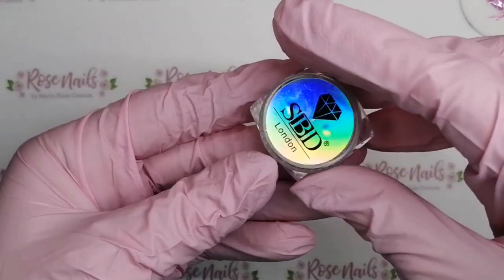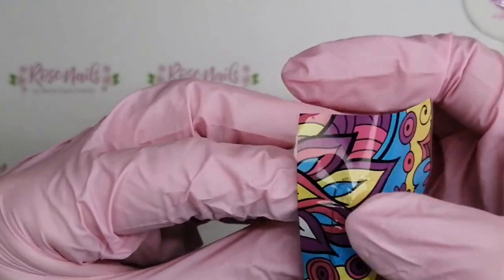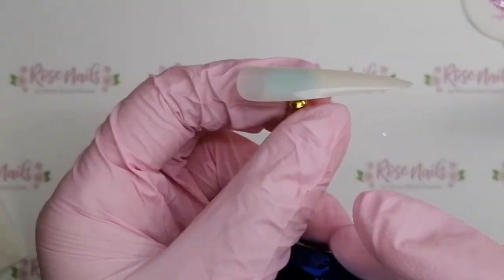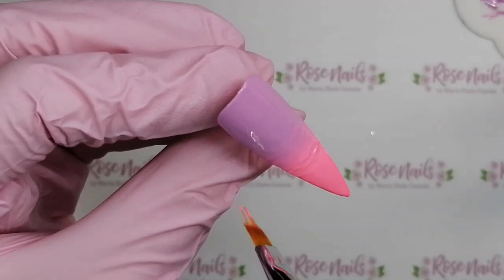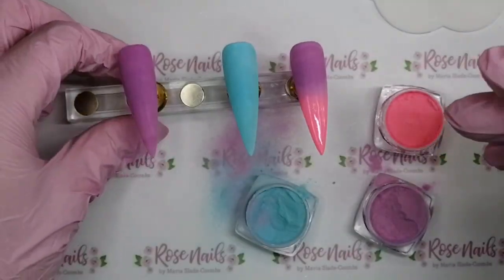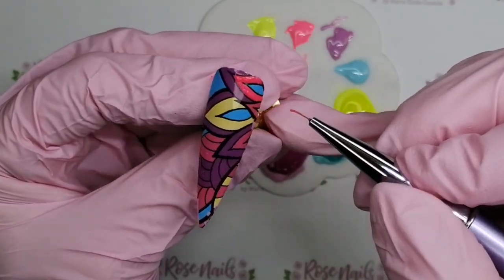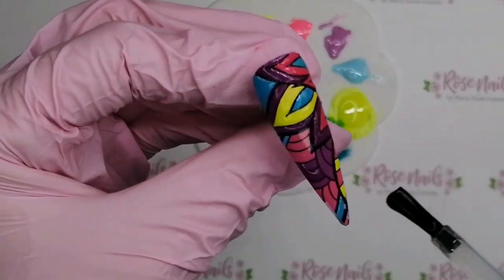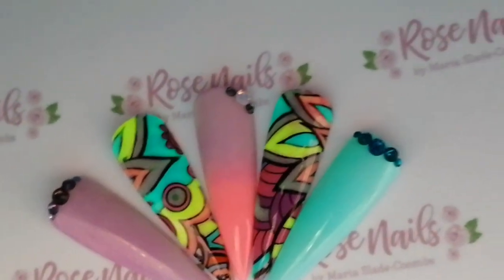NEON GLOW IN THE DARK PIGMENT POWDERS!!! 😍 sbd London new release!!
All products shown can be purchased from Louise Mcginness at SBD London or via her Facebook page 'Louise's Nail Products'

Please consider following me on Facebook!!

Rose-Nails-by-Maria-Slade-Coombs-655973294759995